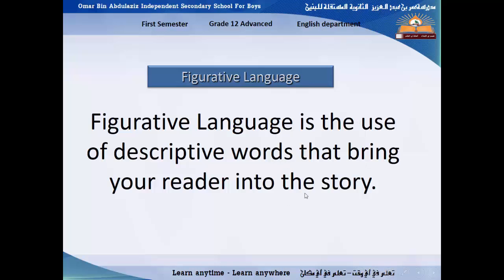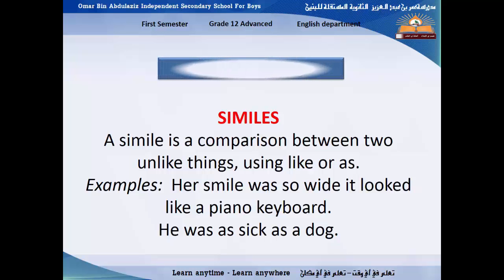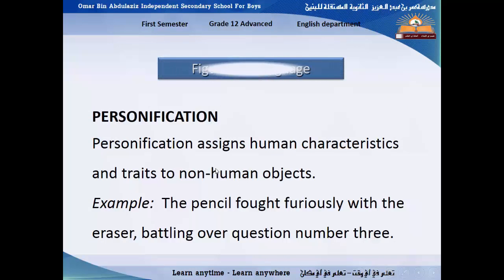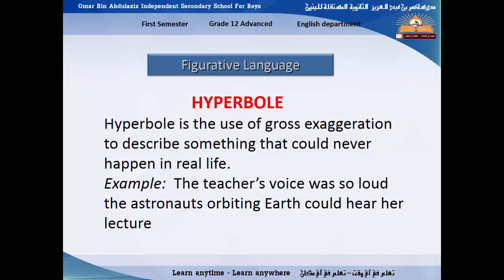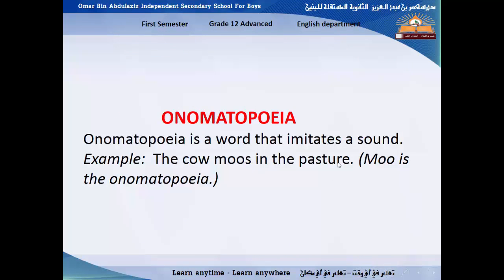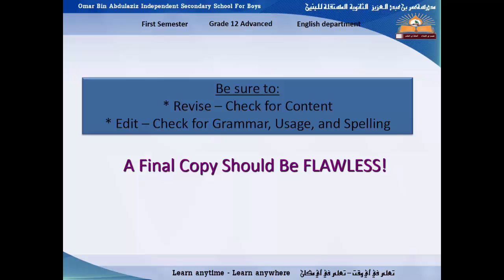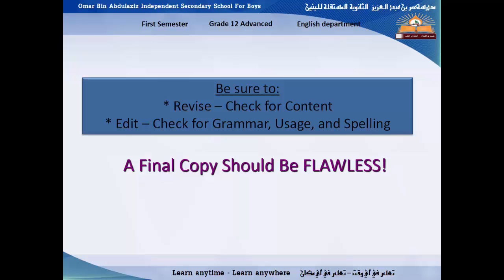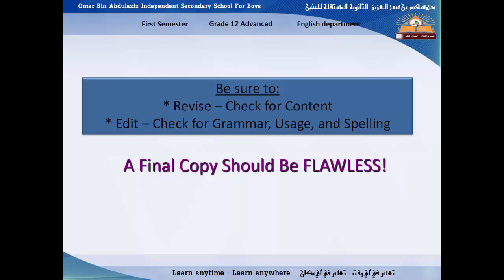Grade 12 Advanced - Figurative Language